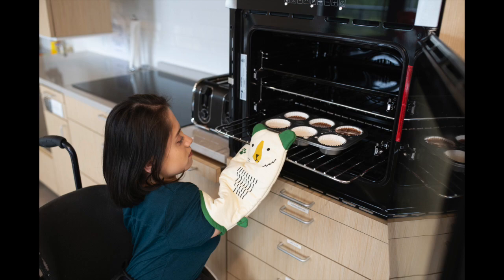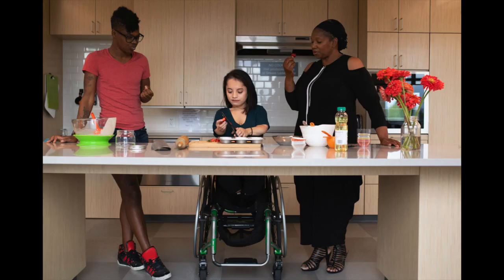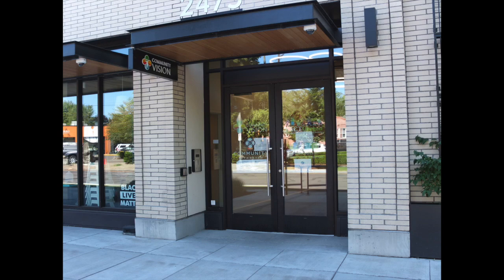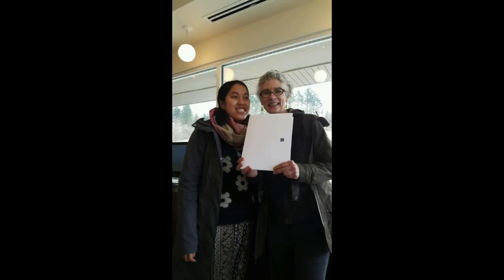Celebrating The ADA and Universal Design at Community Vision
A virtual tour of our building, highlighting accessibility features and the principles of Universal Design. Full transcript and picture descriptions available upon request.